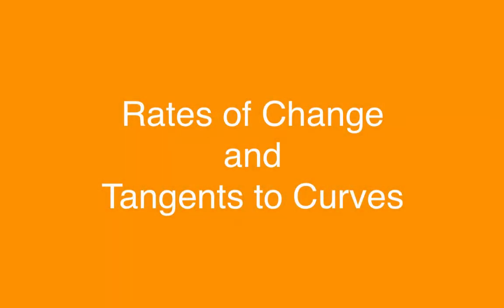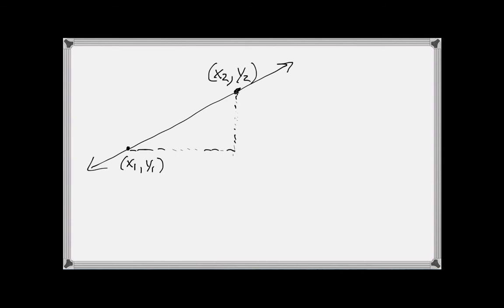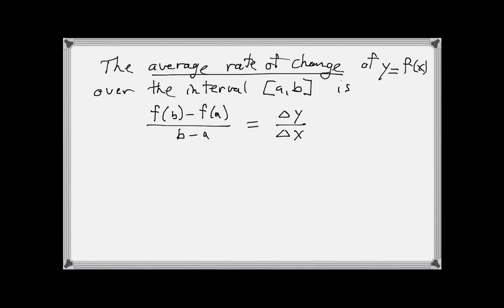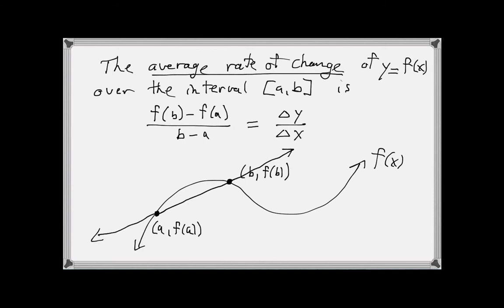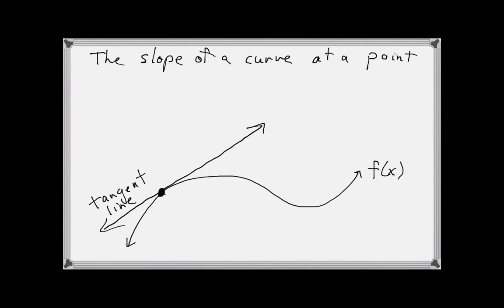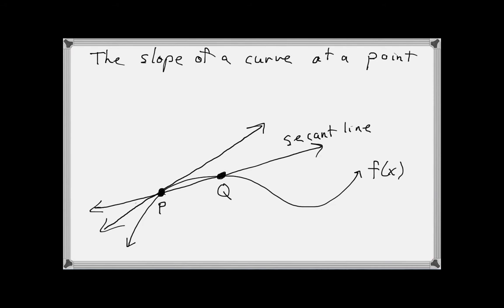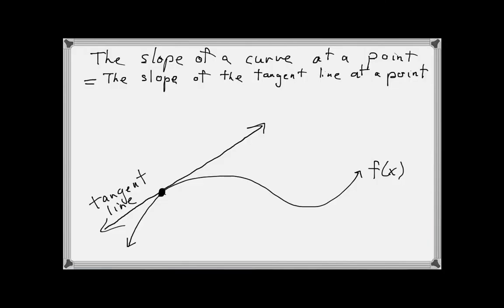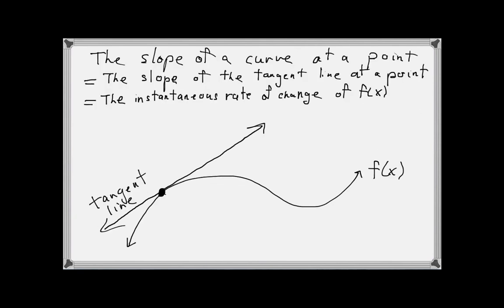2.1 Rates and Tangents